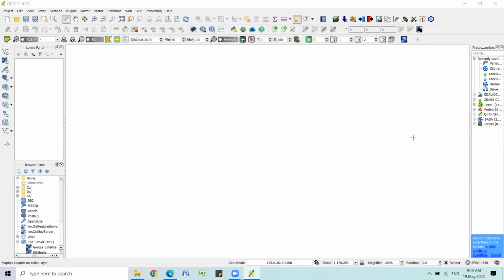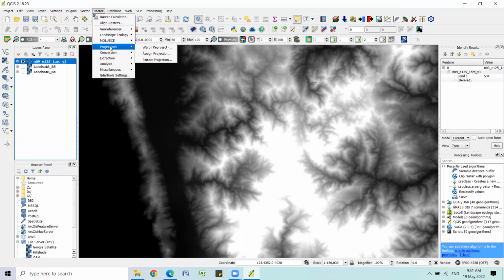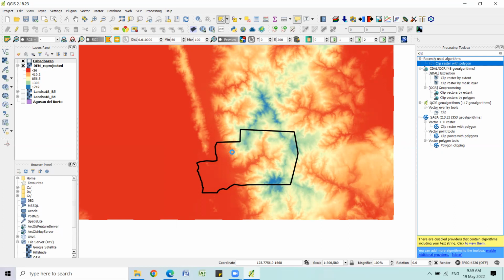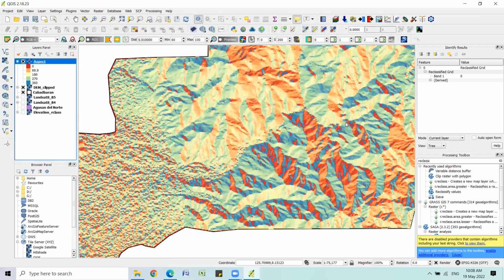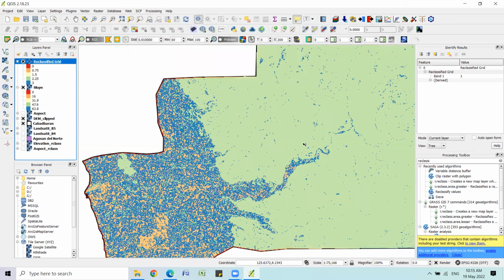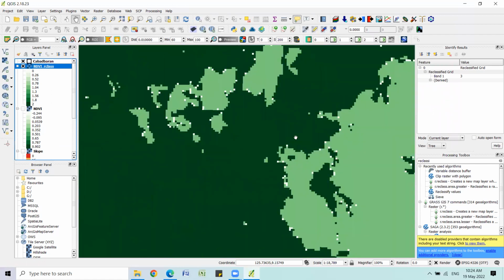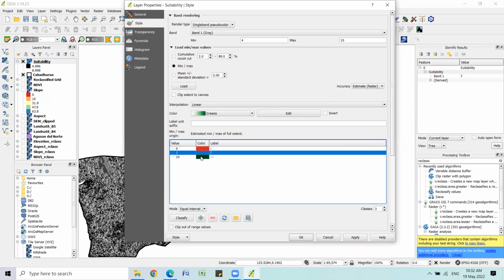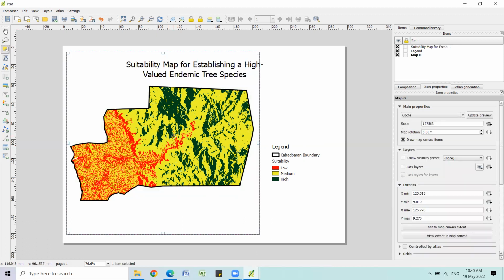Suitability Analysis using Raster Data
For FRM 149 Students